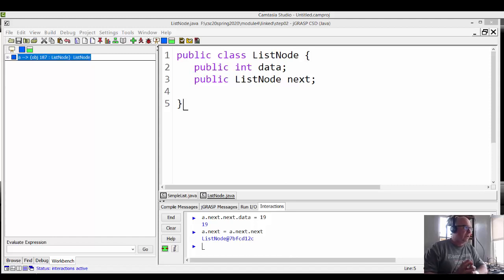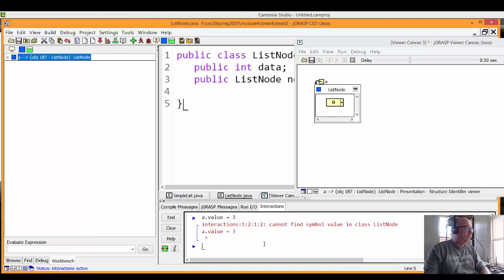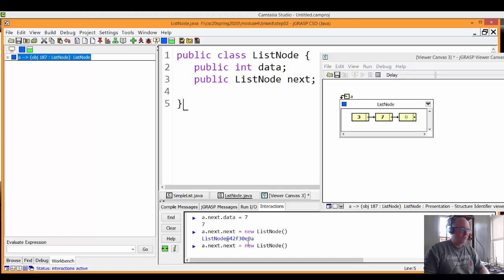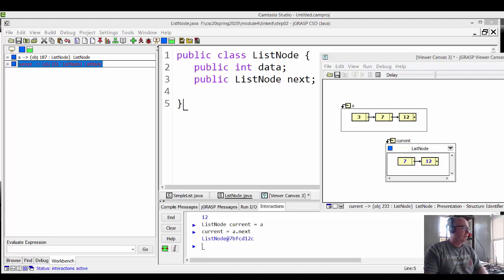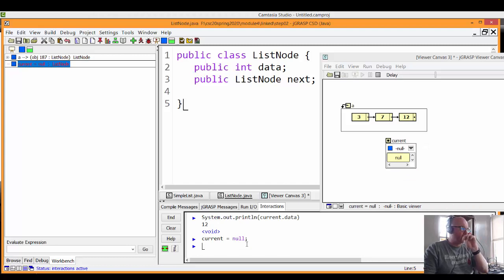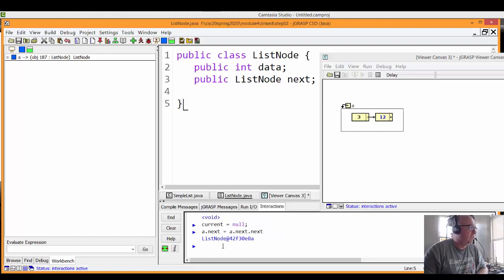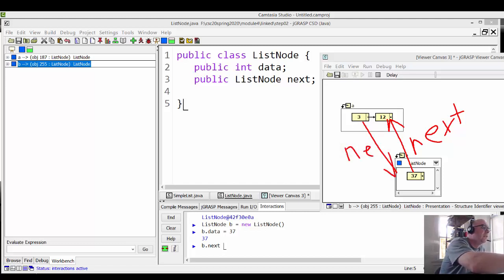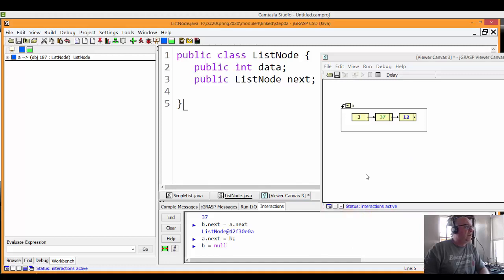Linked List internals in Java using ListNode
This video shows how to construct a linked list using the ListNode class.